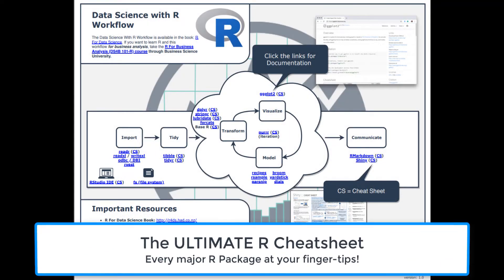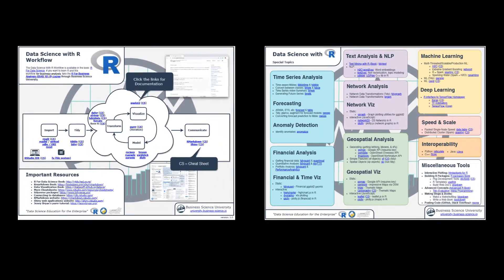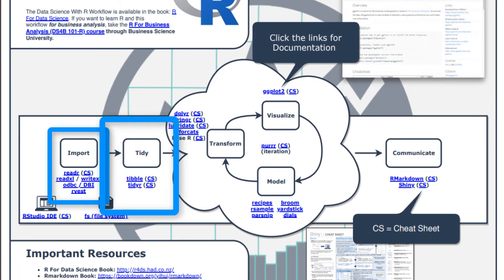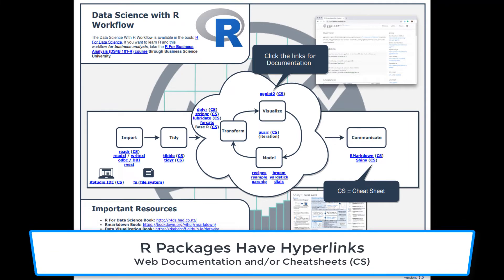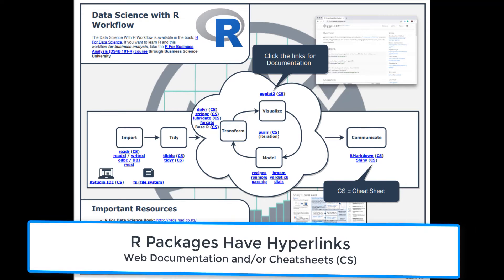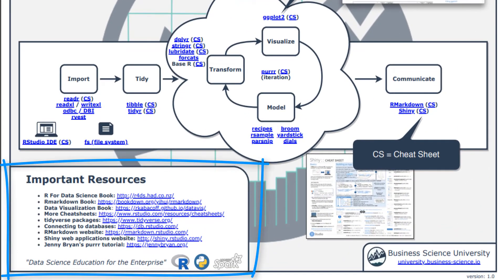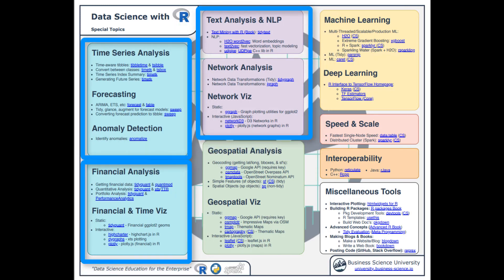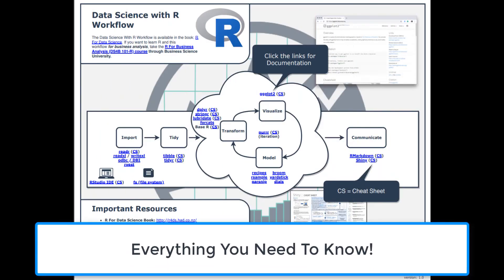THE ULTIMATE R CHEAT SHEET